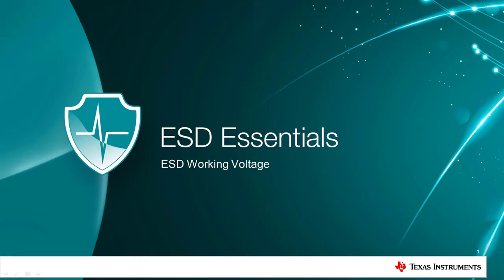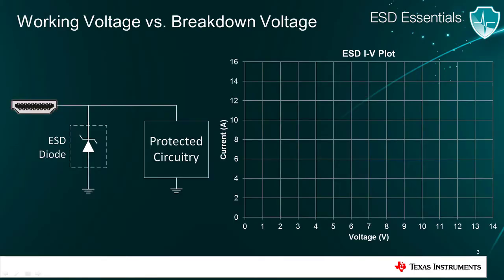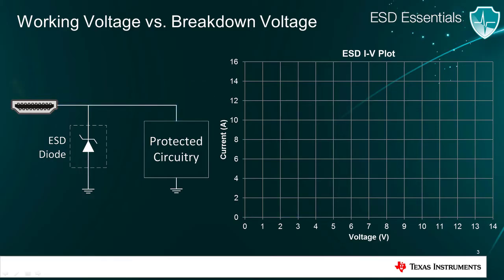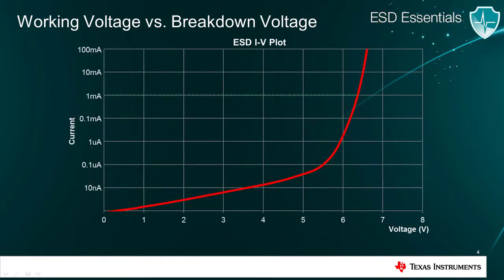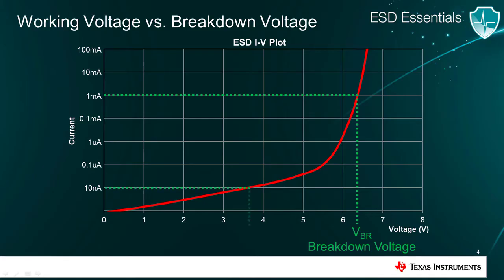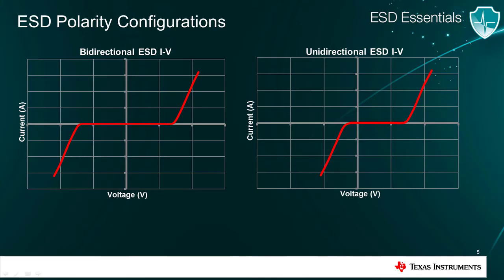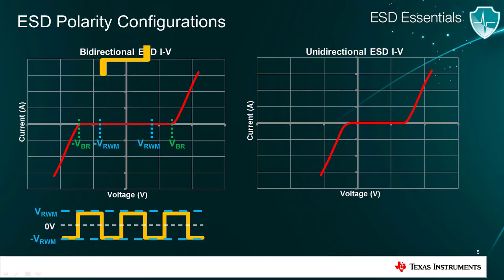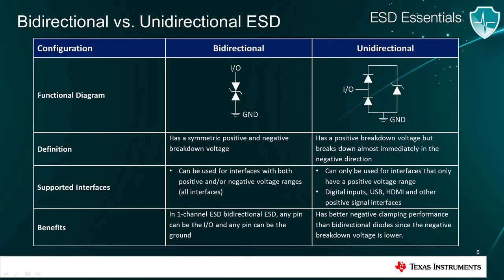ESD Essentials: ESD Working Voltage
Learn more about what our ESD portfolio has to offer at TI.com/esd.

Bidirectional and unidirectional diodes protect against positive and negative
ESD strikes. However, there's more to consider when picking the right ESD
protection. This video explains how to evaluate working voltage parameters.
Once you're done, check out the next topic in our series: IEC 6000-4-2
Ratings.